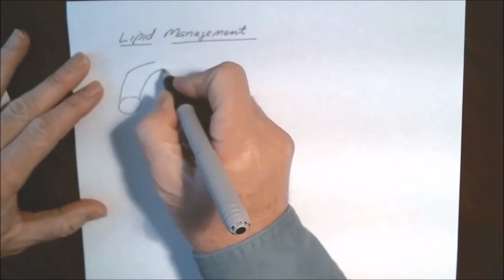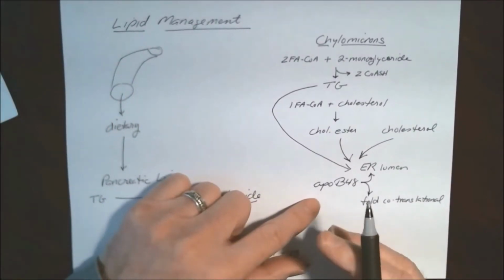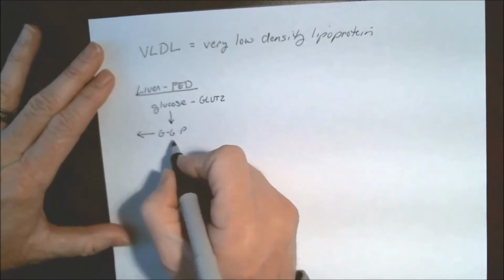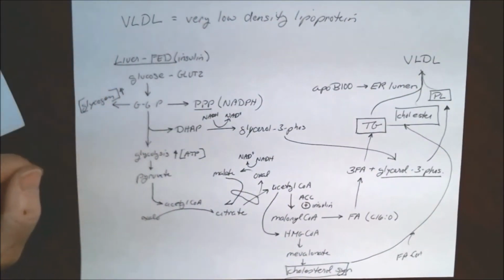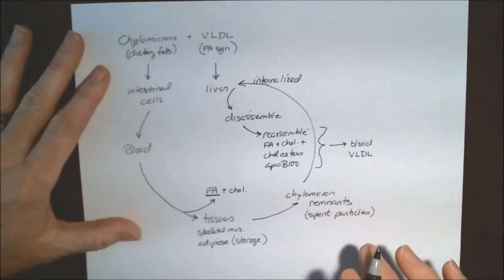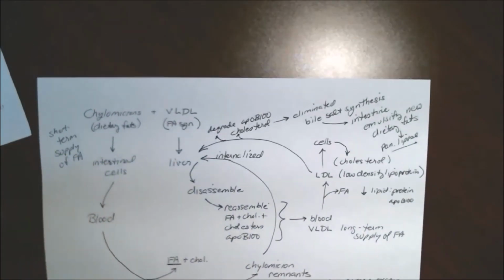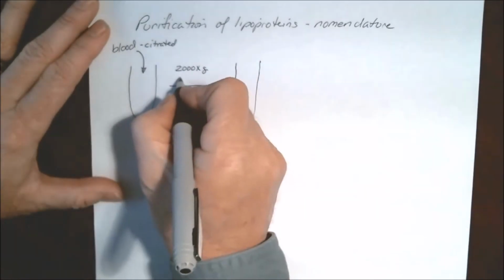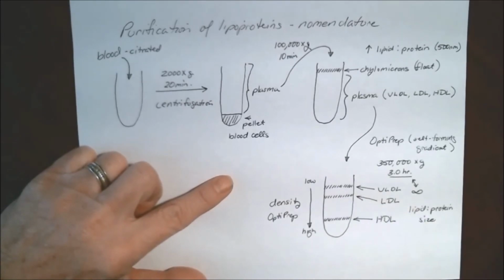31a - Lipoprotein Formation and Structure (42:51)